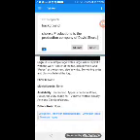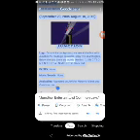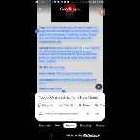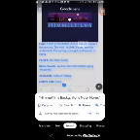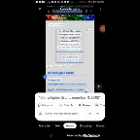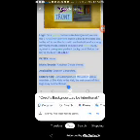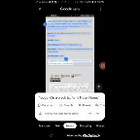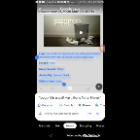mobizen Listen Voice Google text